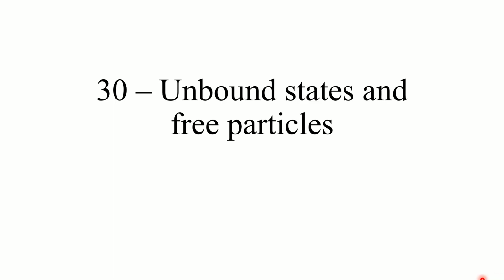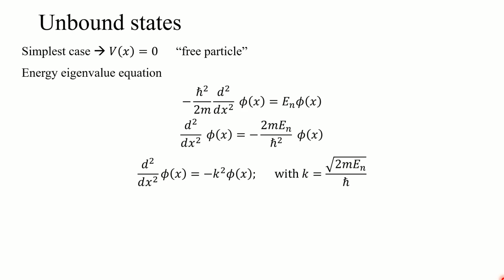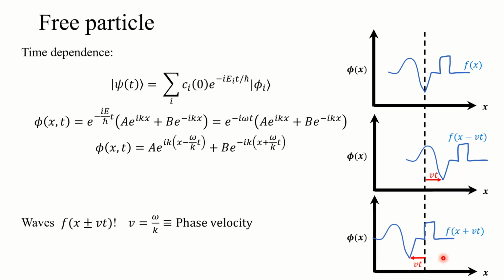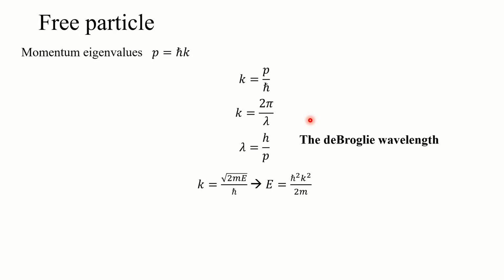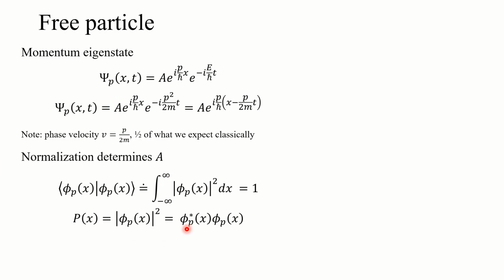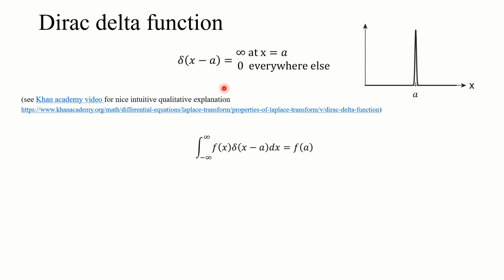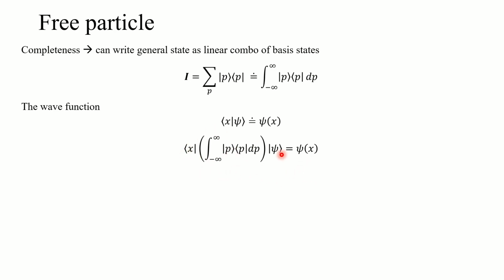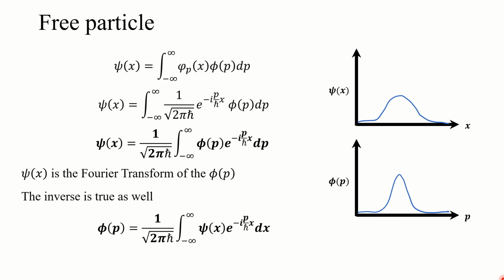31 Free particle